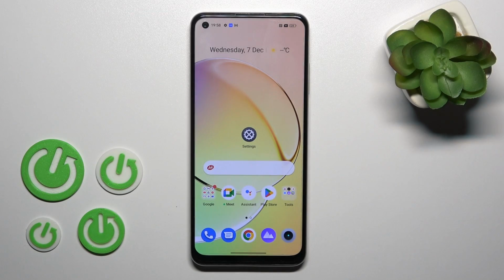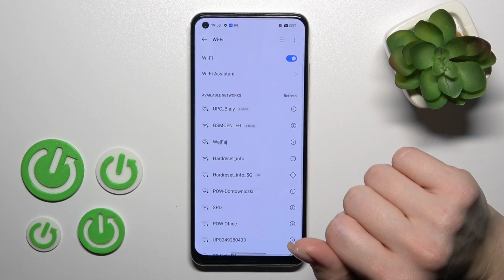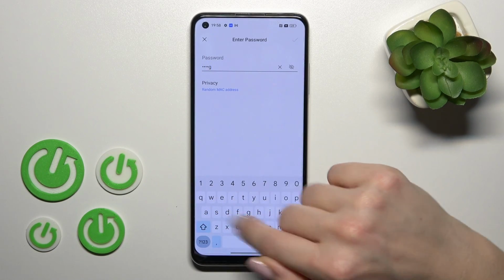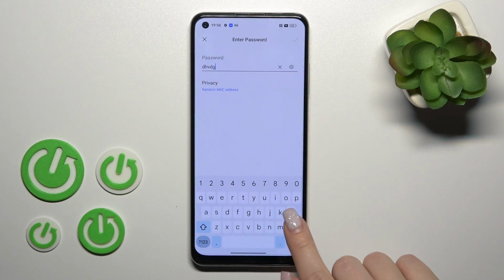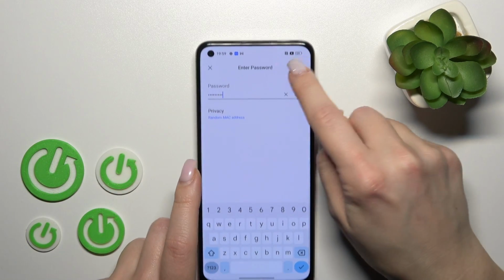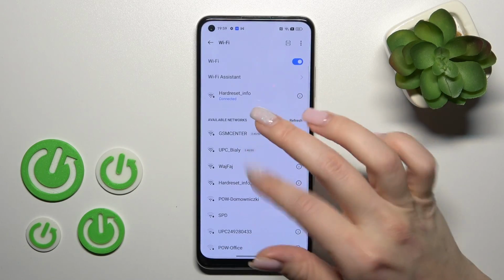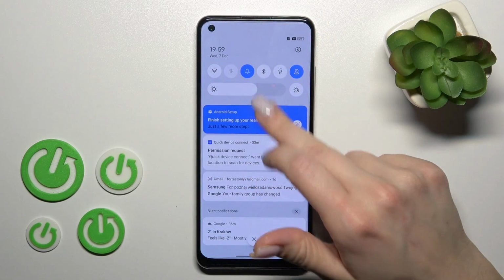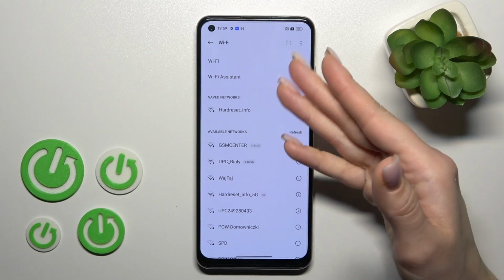How to Connect Realme 10 to Wi-Fi Network / Wi-Fi Settings on Realme 10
Check more info about Realme 10 :
If you want to use all the features of your brand-new Realme 10 smartphone, you sure should learn how to connect the device to any Wi-Fi network so you can use internet on your smartphone even without SIM-Card and mobile data. Our expert will show you the proper way to connect your smartphone with Wi-Fi network through the settings in a couple of easy steps. Just watch this video to the end and learn something new with us. Enjoy!

How to connect to wifi on Realme 10?
How to use wi fi on Realme 10?
How to turn on wi fi network on Realme 10?
How to connect to hotspot using Realme 10?
How to use internet on Realme 10?